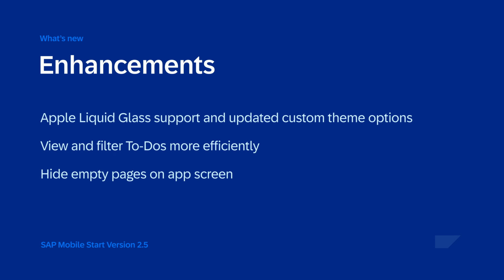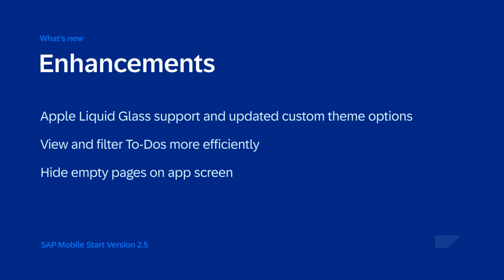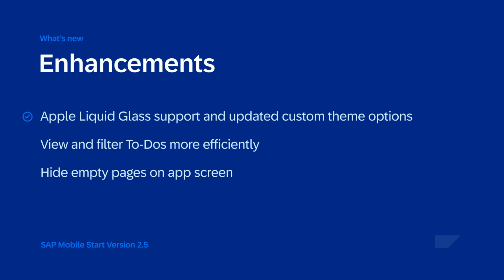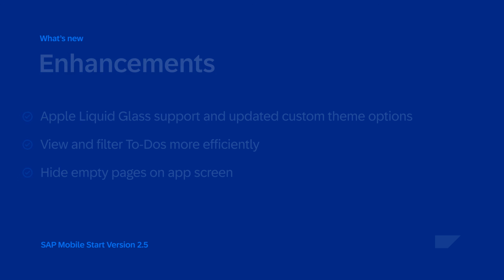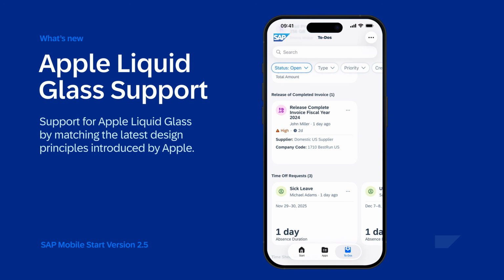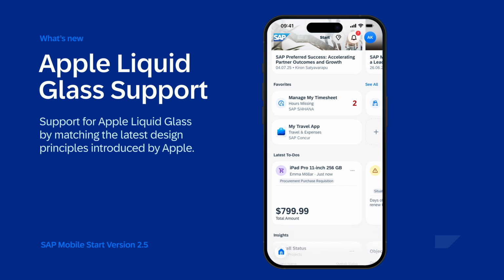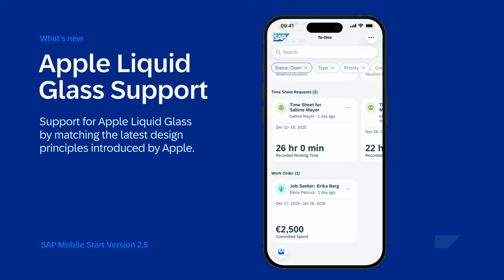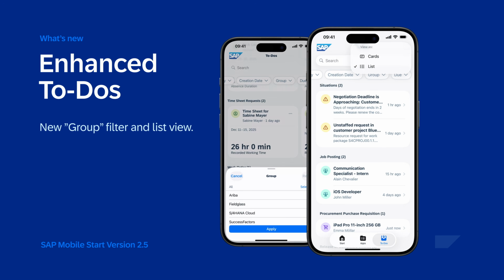What's new in SAP Mobile Start Version 2.5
See what’s new in SAP Mobile Start 2.5, from Apple’s Liquid Glass design refresh to smarter ways to stay on top of work on the go.

In this “What’s New” walkthrough, we highlight how Liquid Glass changes the look and feel of SAP Mobile Start (including a more dynamic, translucent navigation experience in iOS 26) and what that means for custom theming.

We also cover key productivity updates to To-Dos, including new filtering aligned to semantic groups from SAP Task Center, plus a refreshed list view that makes it easier to scan and manage a busy workload. Finally, we show how empty pages are now hidden so users can stay focused on mobile-relevant content.

00:00 - Welcome + what’s new in 2.5
00:12 - Release overview
00:25 - Liquid Glass design updates (iOS 26)
01:53 - Theming changes (UI Theme Designer)
02:34 - To-Dos improvements (Group filter + list view)
03:12 - Empty pages removed (mobile-only content)
03:34 - Learn more + roadmap
03:47 - Closing